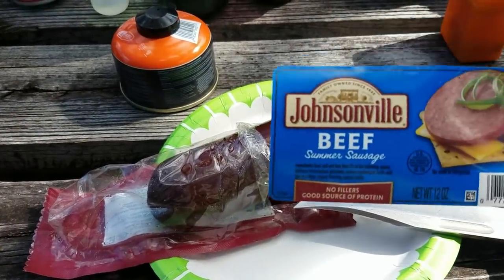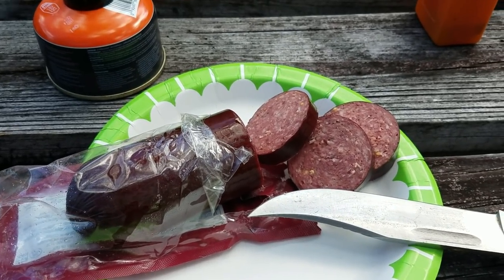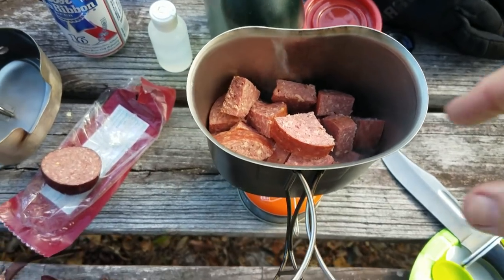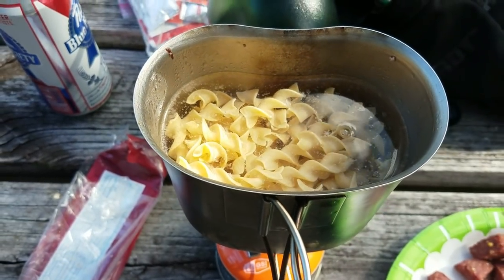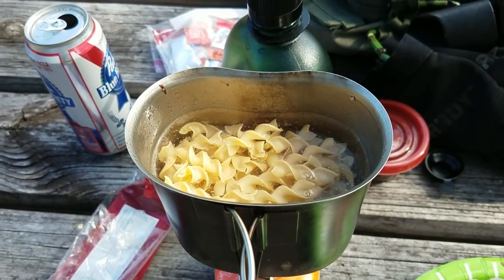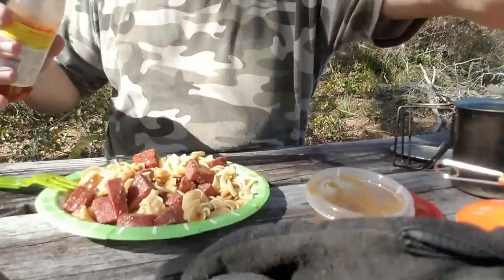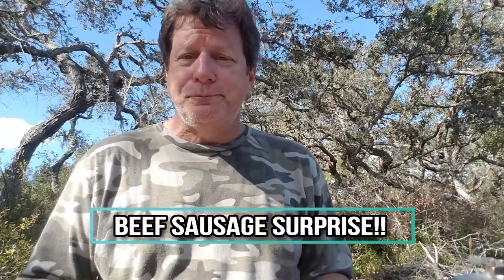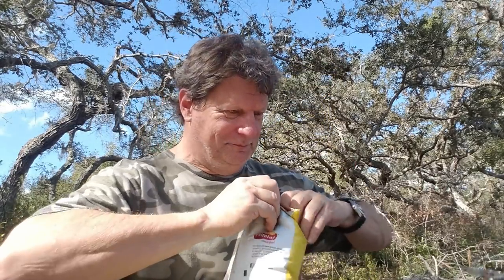Canteen Cup Tuesday - Beef Sausage Surprise & Cheap Beer Review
Join me for another Canteen Cup Tuesday - Beef Sausage Surprise & Cheap Beer Review.  This came out pretty well but the beer was not too good...